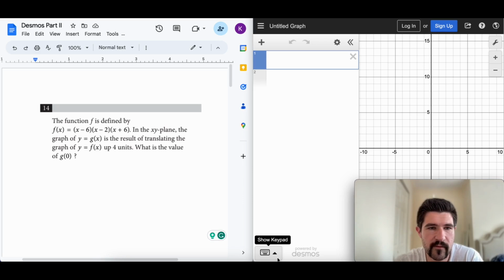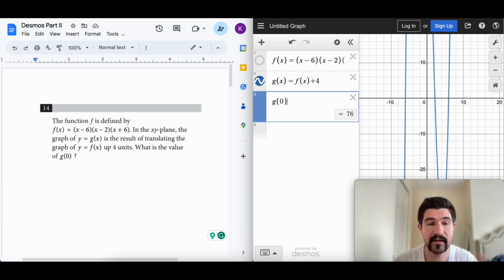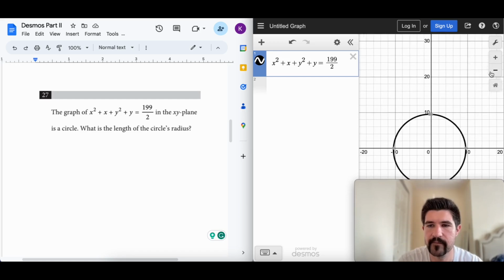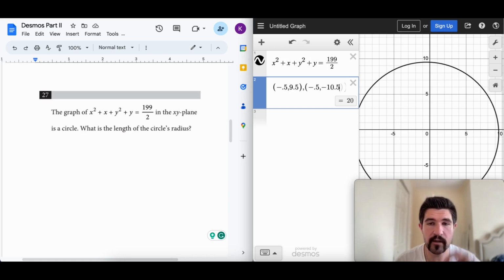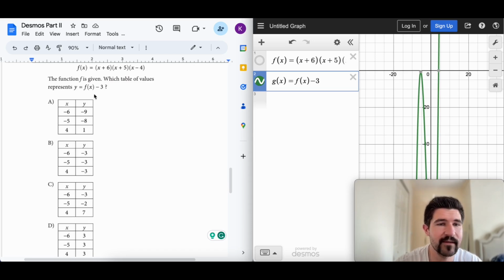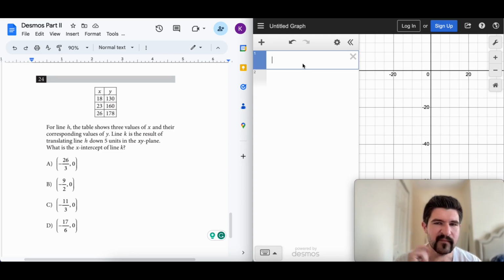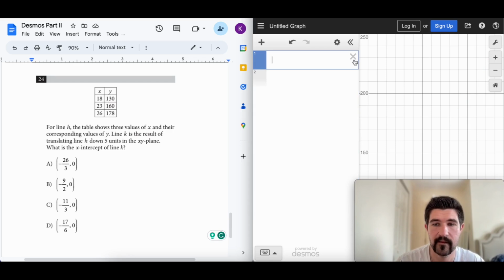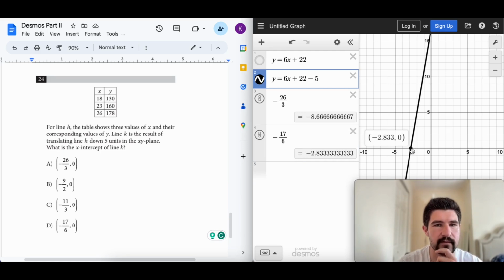Part 2: Use Desmos to Ace the SAT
Want more Desmos tips and tricks? Check out the SAT course we created, full of practice questions, lessons, and strategies for acing the SAT.
Back by popular demand is the next edition of our Desmos video! If you haven't seen the first video, go check that one out too
Desmos is the calculator that can be used on every single math question of the new